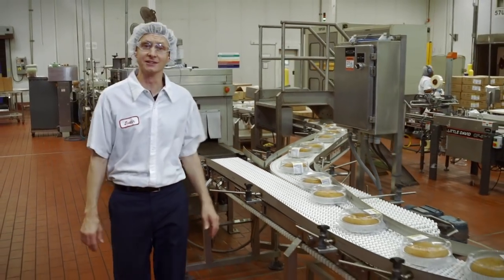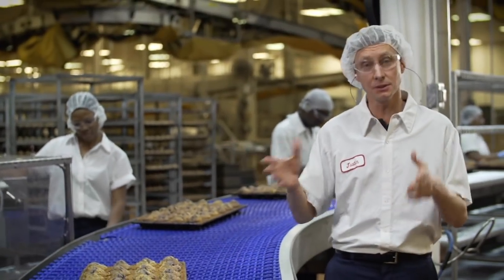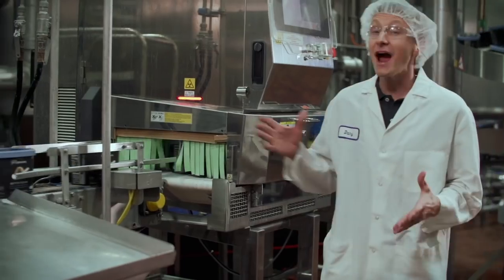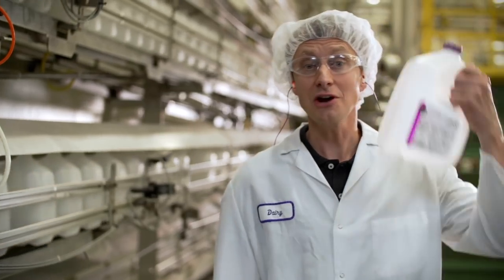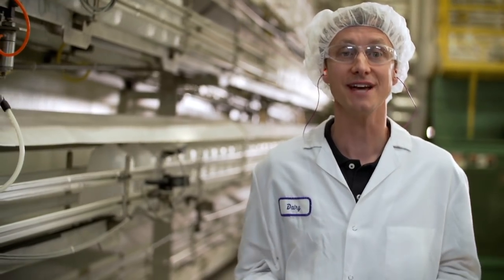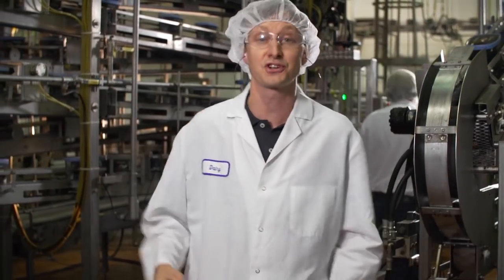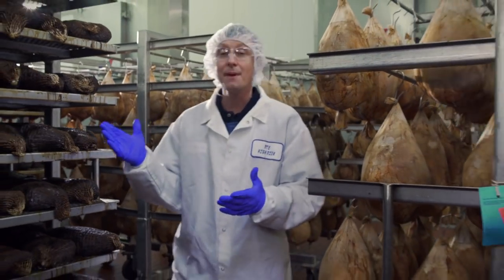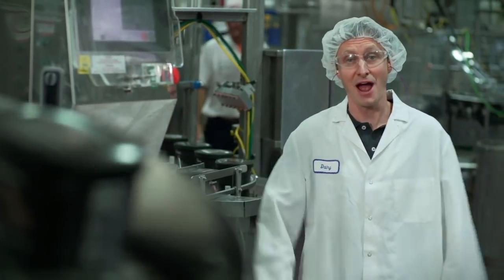Publix Jobs: What's it Like to Work for Publix Manufacturing?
With 11 manufacturing facilities in the Southeast, Publix manufactures a great deal of the products we sell in our stores, which means we have a great team of people in our manufacturing department. A quick visit of our offices and warehouses shows that milk, meat and baked goods are just a few of the things we make. With that kind of variety comes a variety of career opportunities. It’s easy to turn an entry-level job into a lifelong career with Publix Manufacturing.